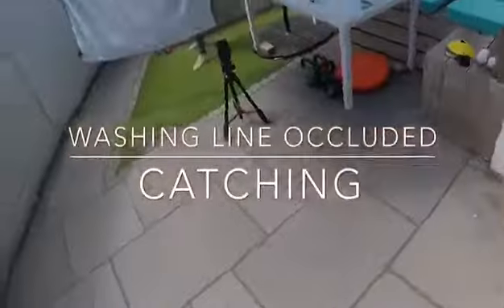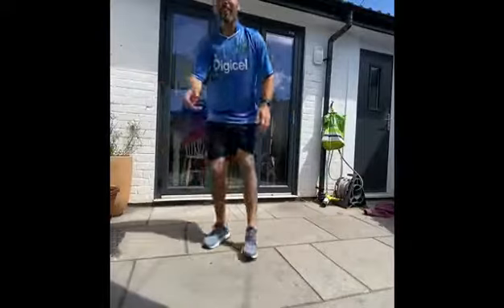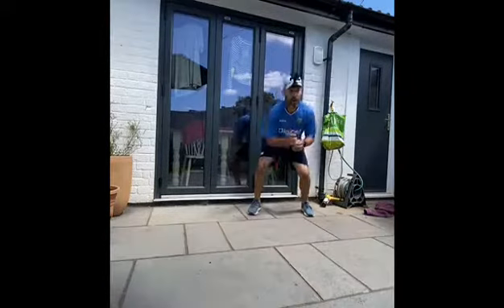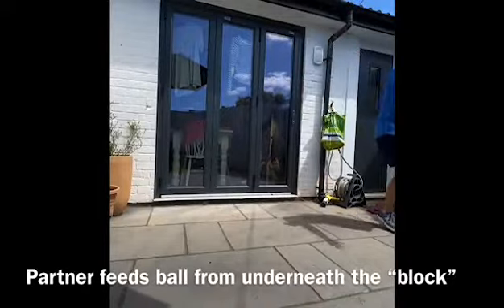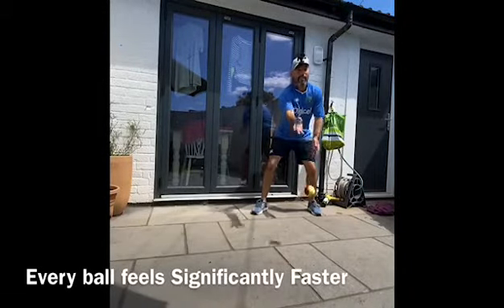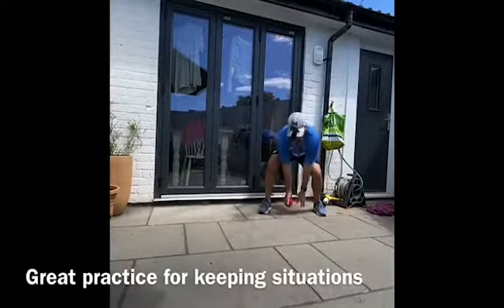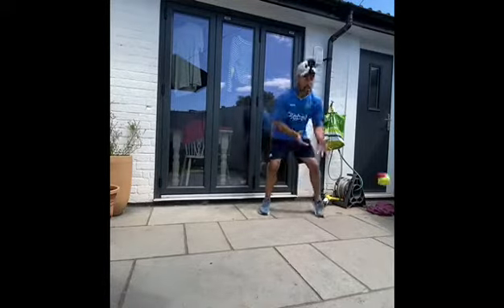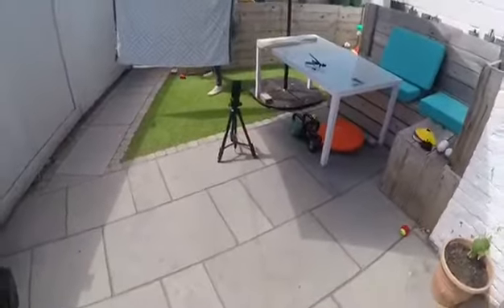Gentlemen and Players Bed Sheet Obscured Catching